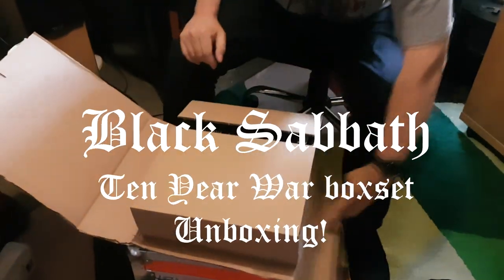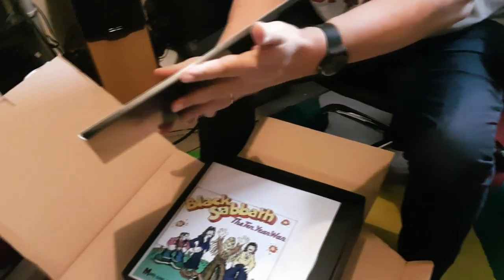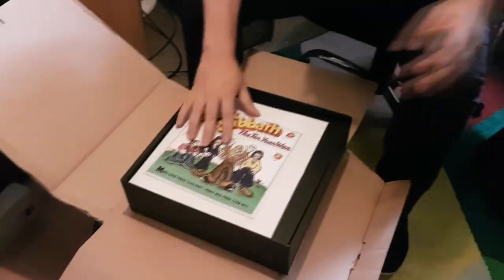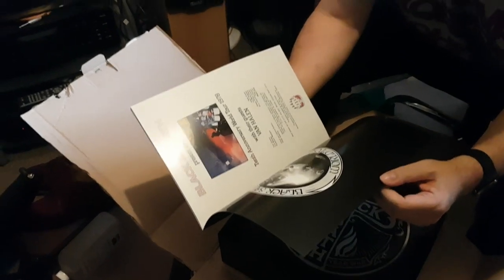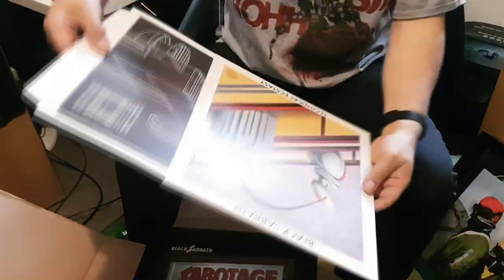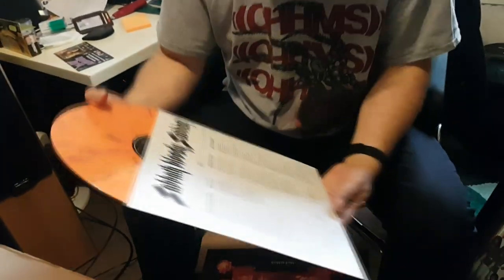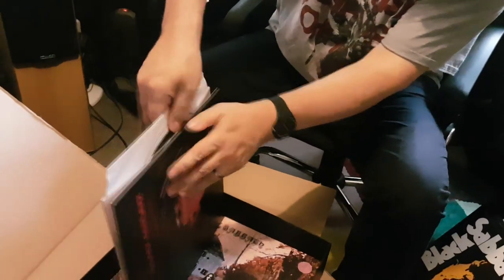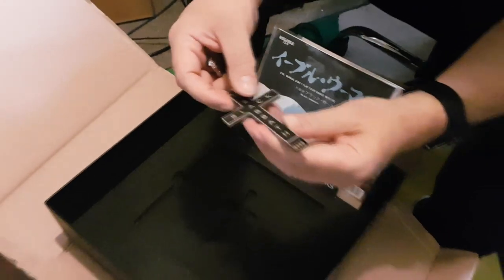Black Sabbath - Ten Year War unboxing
Eight albums, two singles, hardback book, repro poster, and asst other shiz. Enjoy.